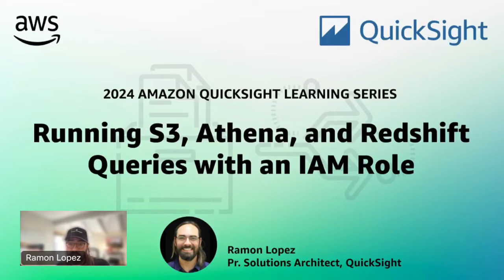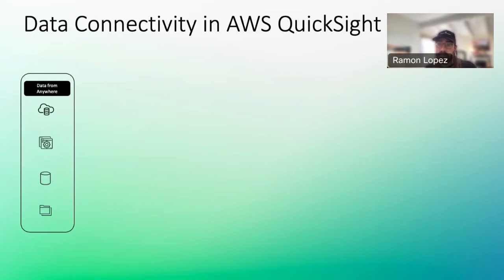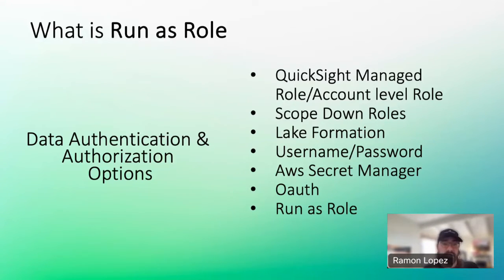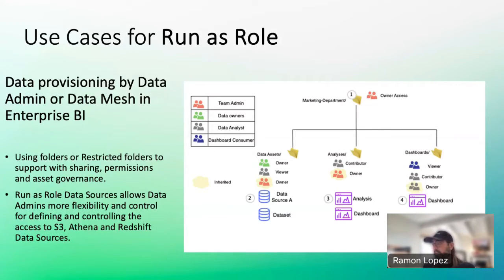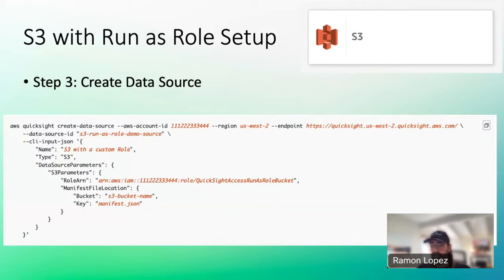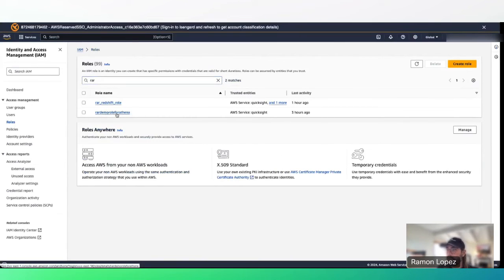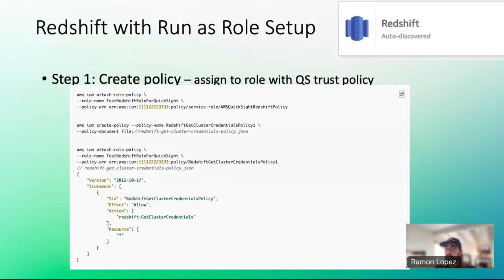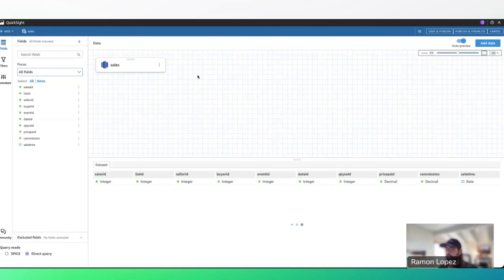Running S3, Athena, and Redshift Queries with an IAM Role: 2024 Amazon QuickSight Learning Series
If you are wondering about how to leverage data connectivity in QuickSight, this is for you! Learn how to run queries with your IAM role in Identity Center using Run as Role queries in S3, Athena, and Redshift.

Technical level: 100-200
Pre-requisites: account is integrated with IAM Identity Center and IAM roles are created.

Any questions on this topic can be answered through our QuickSight Community forum for this session here!

BLOG: Run Queries as an IAM Role in QuickSight

Chapters
00:00 Session and presenter introduction
00:44 Agenda - Data connectivity in Amazon QuickSight
01:32 Amazon QuickSight product overview
04:10 Data connectivity architecture to Amazon QuickSight
05:58 QuickSight examples with connected data
06:42 Data connectivity - What is it?
07:22 Run as Role in Amazon QuickSight
09:49 How to deploy Run as Role in your organization
11:04 Use cases for Run as Role
13:21 IAM role requirements for S3, Athena, and Redshift
13:56 S3 with Run as Role setup steps
15:48 Demo: S3 Run as Role for QuickSight
17:30 Athena with Run as Role setup steps
18:39 Demo: Athena Run as Role for QuickSight
22:00 Redshift with Run as Role setup steps
24:37 Demo: Redshift with Run as Role for QuickSight
25:53 Closing remarks